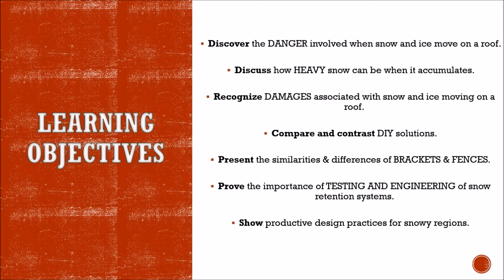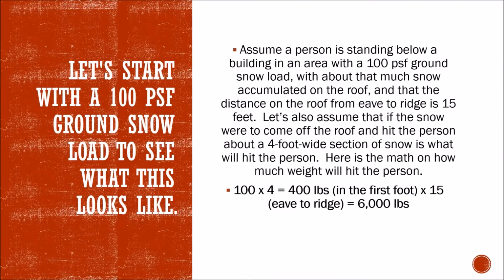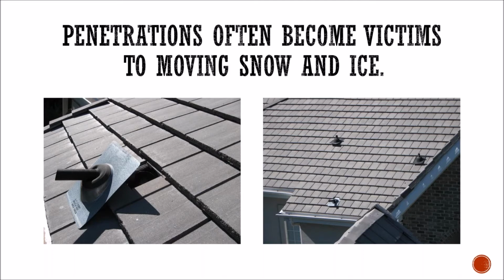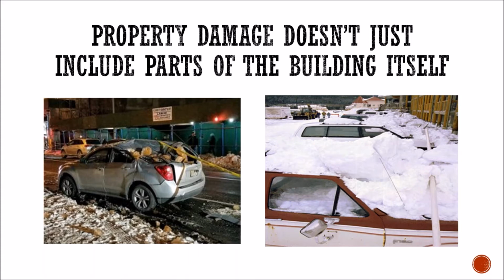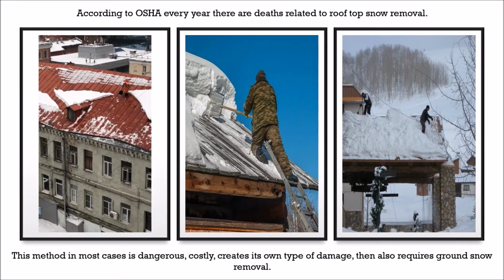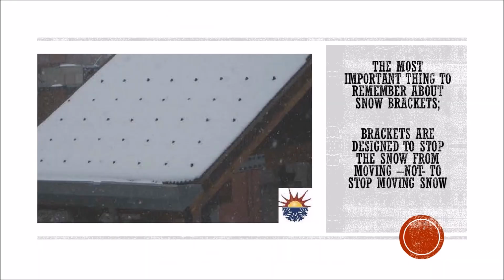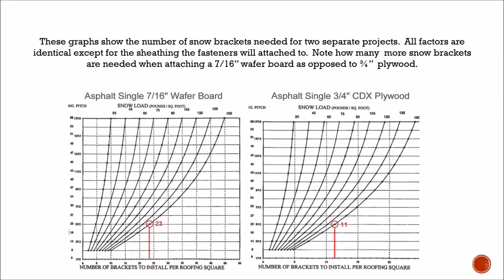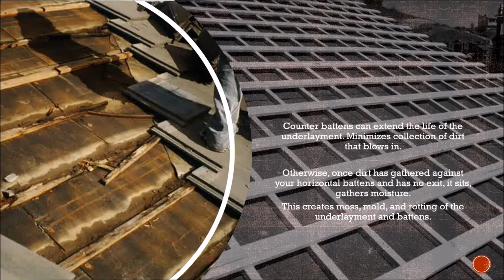Snow Retention on Tile Roofs - Tile Roofing Short Course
Presented by Tile Roofing Industry Alliance Training

John Jensen is the National Training Manager for TRIA, and a Roofing Contractor specializing with tile and tile roofing training

Guest Speakers: Mindy Dahlquist, Business Development Manager, TRA Snow and Sun

This 30 minute presentation will review the dangers and damages that can occur when snow and ice move on a roof. We will also touch base on ice dams, DIY solutions, and the engineering that goes into snow retention systems. Attendees will:
   - discover the dangers involved when snow and ice move on a roof
   - realize how heavy snow can be when it accumulates
   - compare and contrast DIY solutions
  - review productive design practices for snowy regions
   - appreciate the importance of testing and engineering snow retention systems
   - see the similarities & differences with brackets & fences